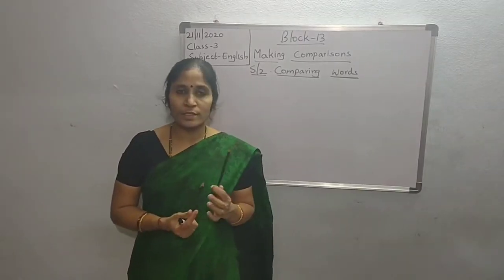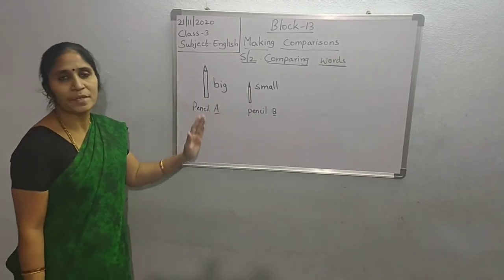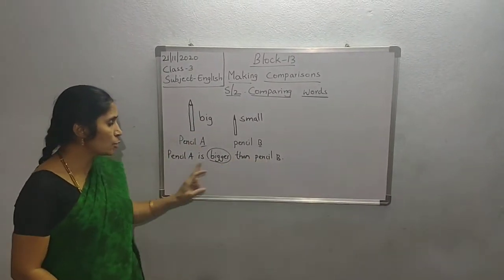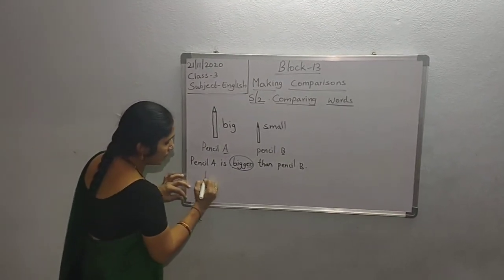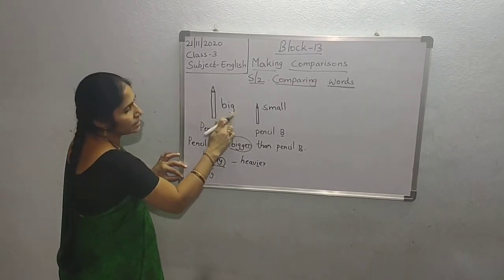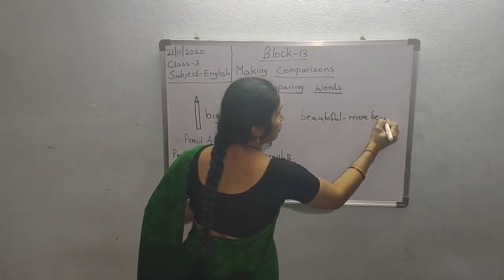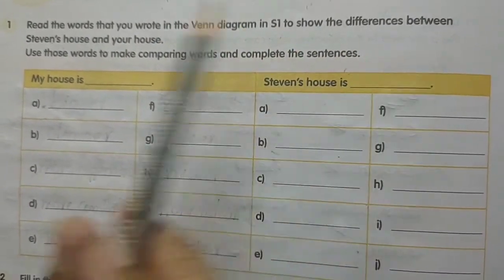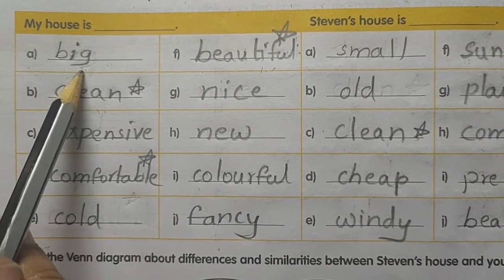21/11/2020, Class : 3, Subject ; English, Block ;13, S/2 Comparing Words